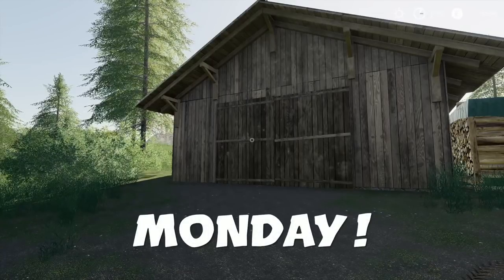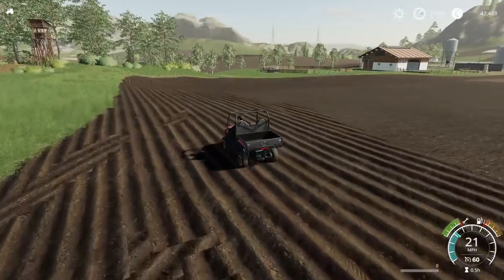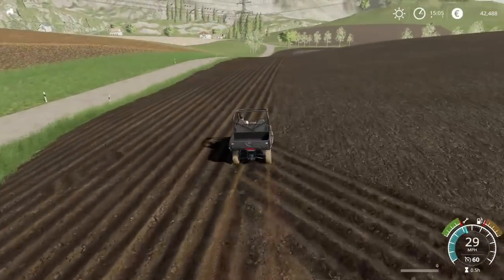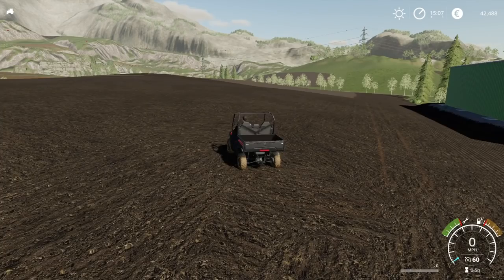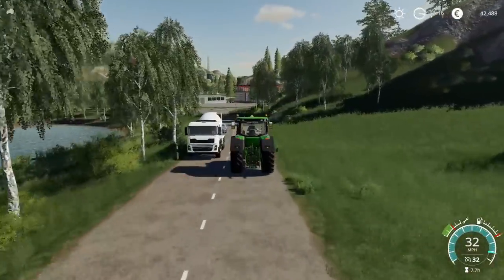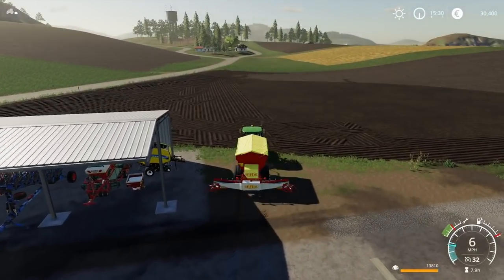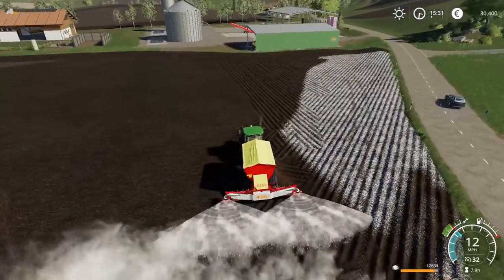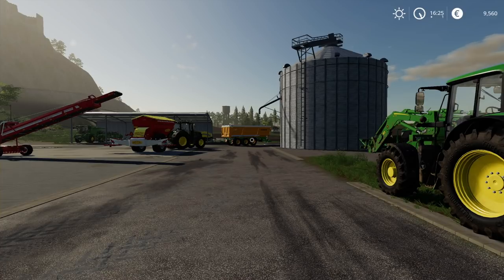A GIFT FOR GOLFCART (FS19) | Farming Simulator 19 PS4 | Ep. 5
Welcome to Farming Simulator 19 and welcome to Felsbrunn.  On behalf of Golfcart Jockey and myself we are excited you are here to explore this series with us.  After a failed World Tour of sorts where the Jockey and myself were shot at, we landed in Germany and decided to have a go at farming.  This series is going to be an experiment of sort.  We are both playing independently of one another on a multiplayer server.  We are both doing a series on the map, but occasionally we might find ourselves helping each other out.  This series was started with some bonus cash, but nothing extravagant has taken place.  The story line is that Farmer Minn brought some cash with him and rented out a farmhouse and some farmland.  I sincerely hope you enjoy the series and please let us know what you think!
PLEASE CHECK OUT THE AWESOME FRIENDS OF FARMER MINN!
SPECS & HARDWARE:
Digital Storm Lumos Tower Desktop
Intel Core i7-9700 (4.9 GHz Turbo)  (8-Core) 3.6 GHz
ASUS ROG STRIX Z370-H GAMING (Intel Z370 Chipset)
32GB DDR4 3000MHz Digital Storm Performance Series
1 TB SSD M.2 & 2 TB Seagate
HP 17.3” OMEN Laptop
Intel Core i7-8750H 9MB 4.1 GHz
NVIDIA GTX 1060 Ti graphics card
128GB PCLe NVMe SSD & 1 TB 7200 RPM SATA
IF IT TURNS YOUR TRACTOR PLEASE VISIT US AT THE FOLLOWING SITES!!